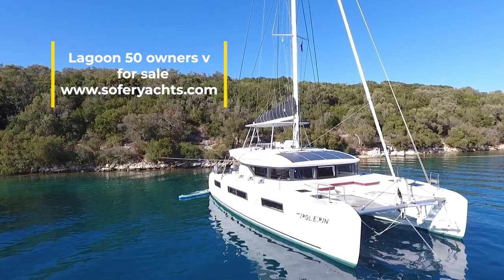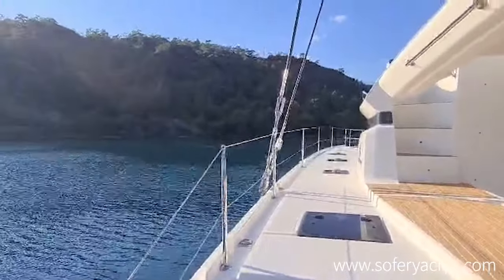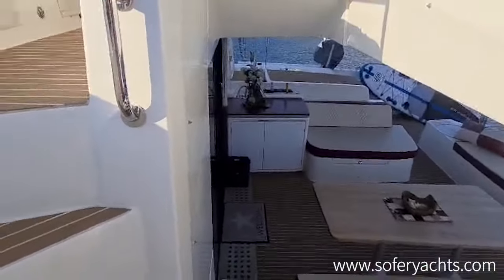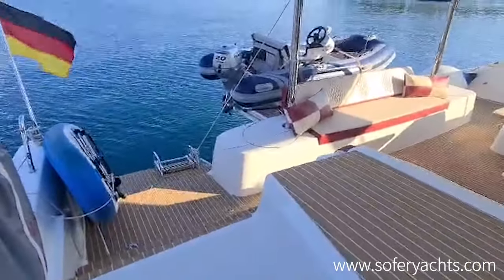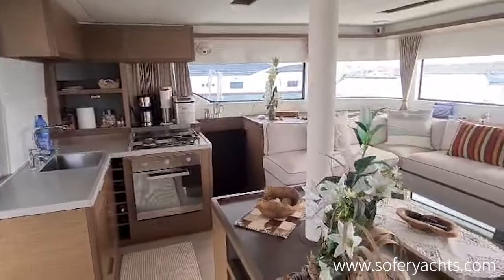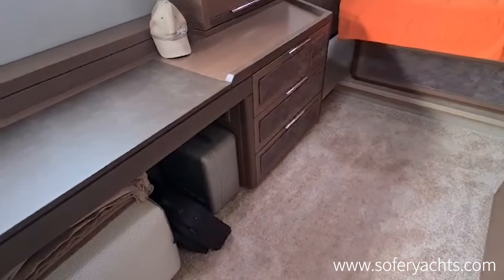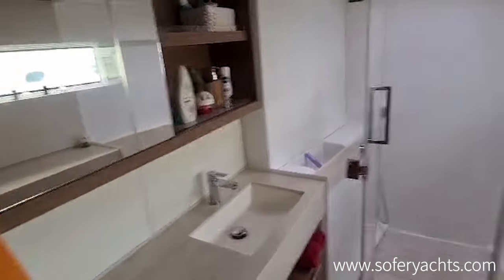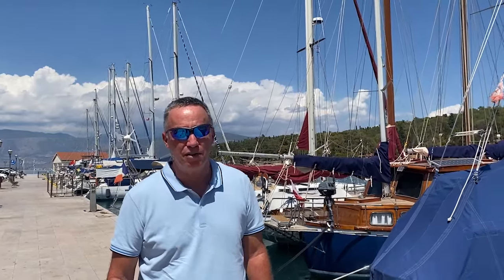Lagoon 50 owners version for sale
2019 lagoon 50, with 3 double and 1 single cabins, offerd for sale by her first owners, with EU flag and vat paid.